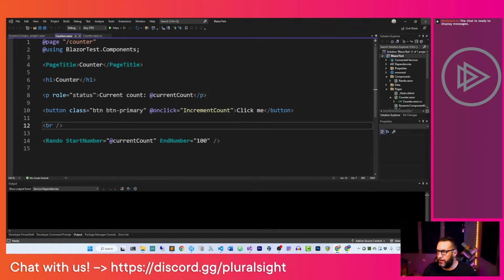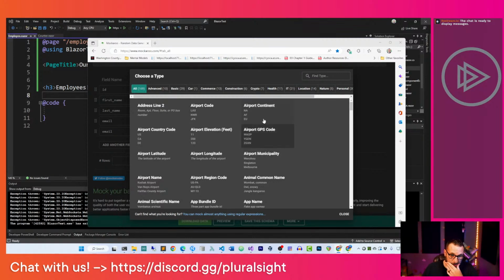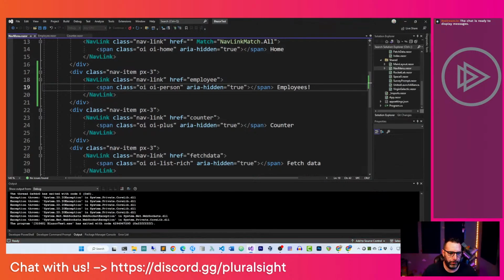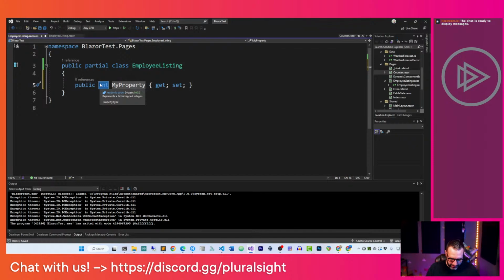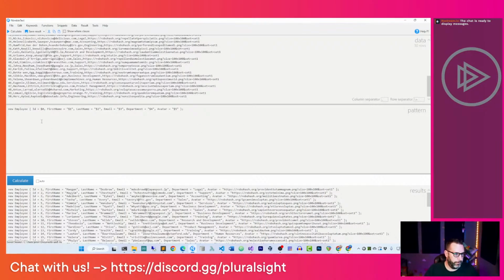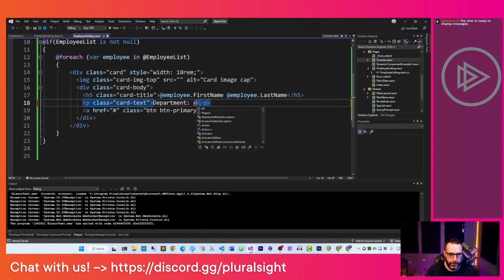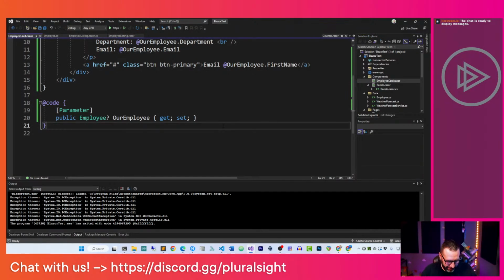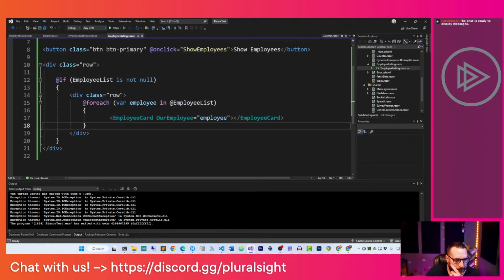Let's Learn Blazor Components - Part Two!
Jeremy Morgan will demystify Blazor components for you. You'll learn how they work, how to use them and how to save you time developing applications.